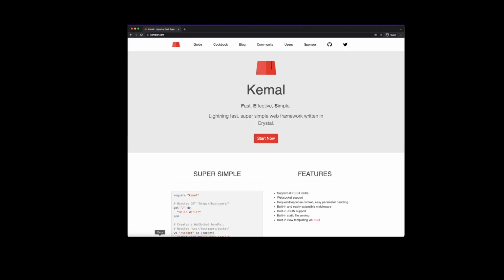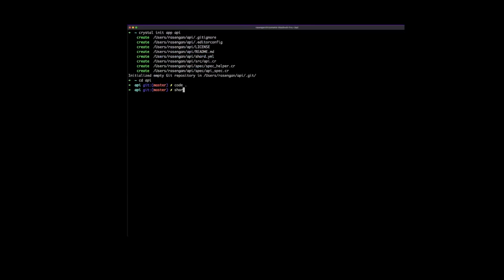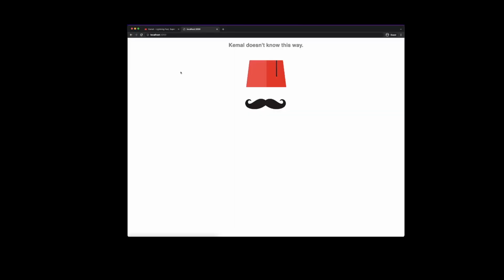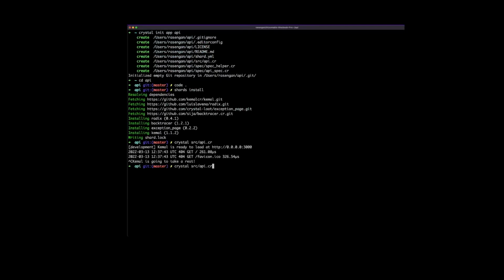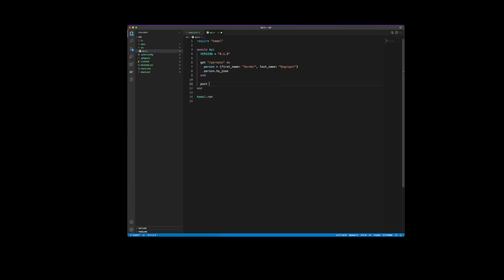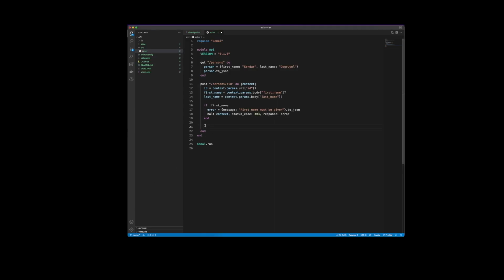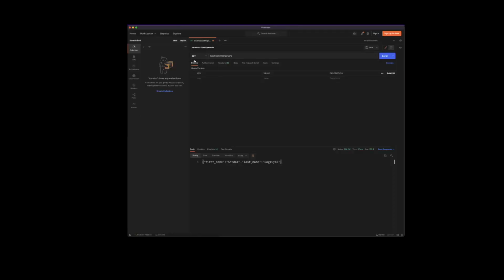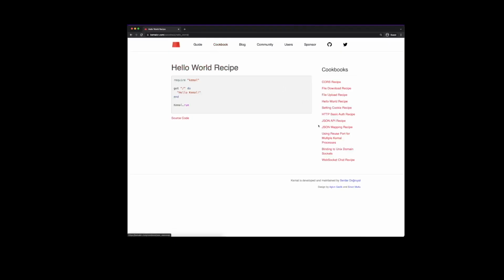Build a RESTful API in 5 minutes with Kemal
Let's build a RESTful JSON API  in 5 minutes with Kemal and Crystal

Kemal is Fast, Effective, Simple. web framework written in
Crystal.